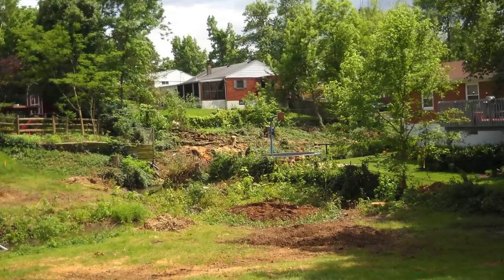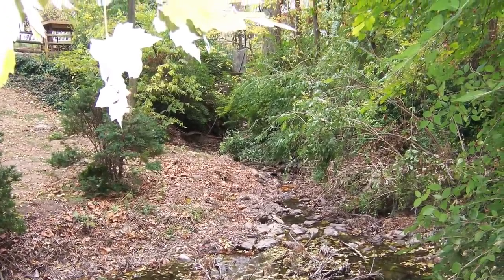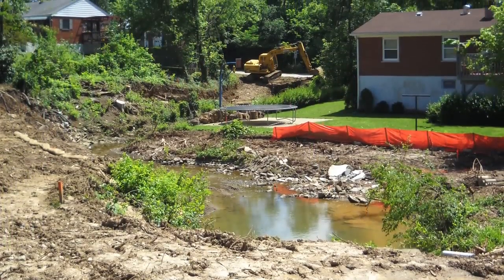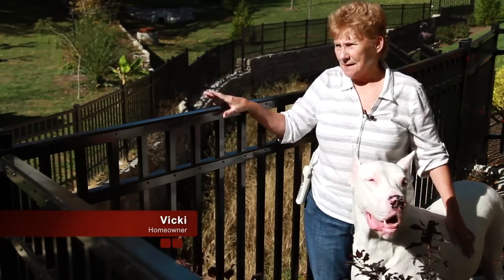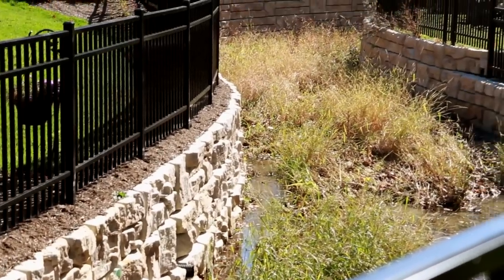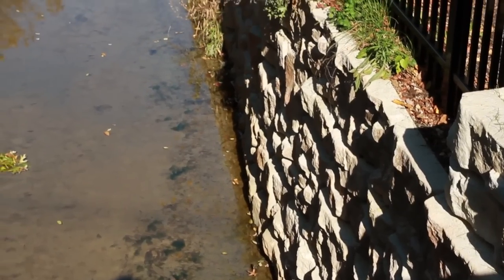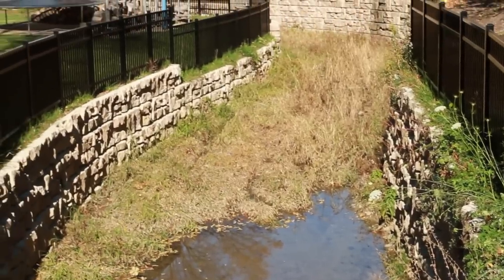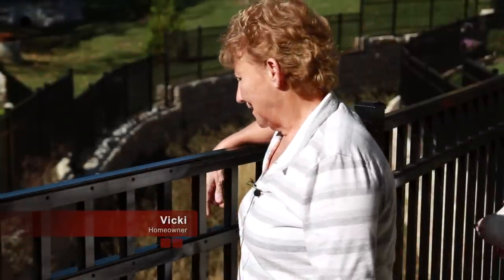Tackle Floods with Aesthetic Flood Channels - Redi Rock